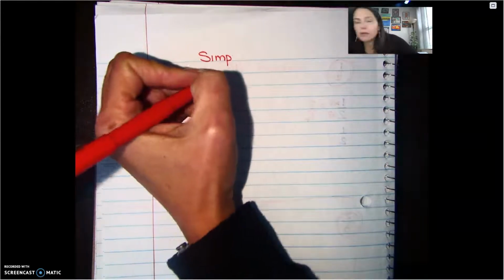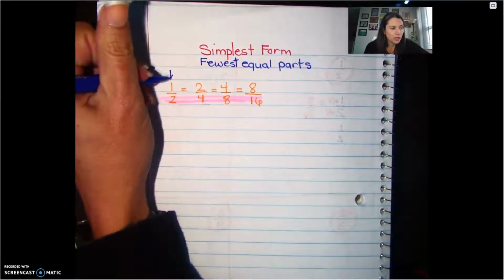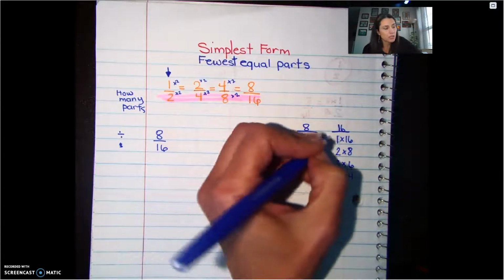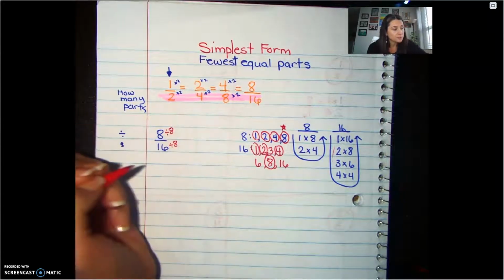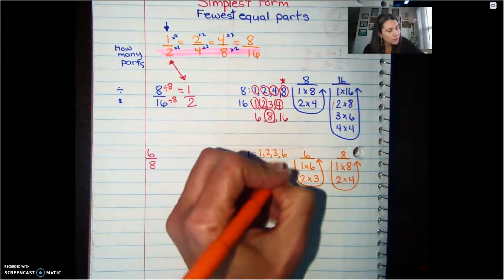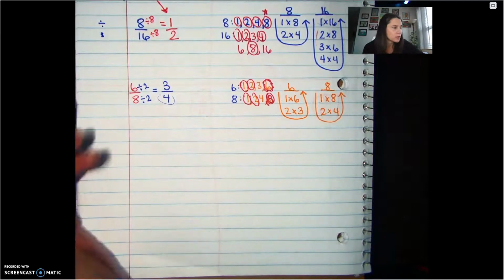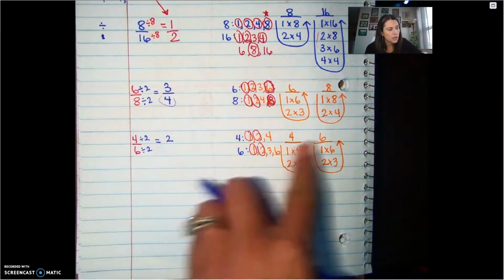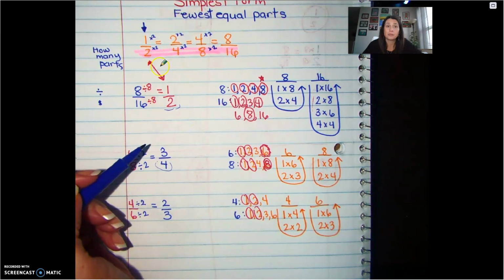6.3 Simplest Form